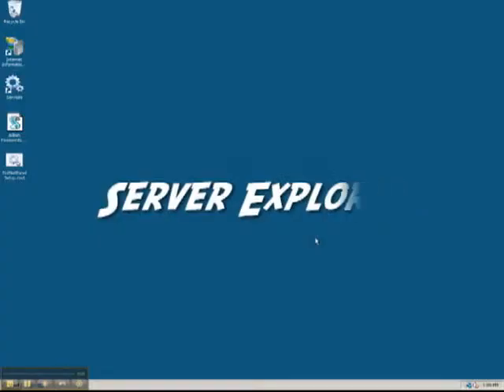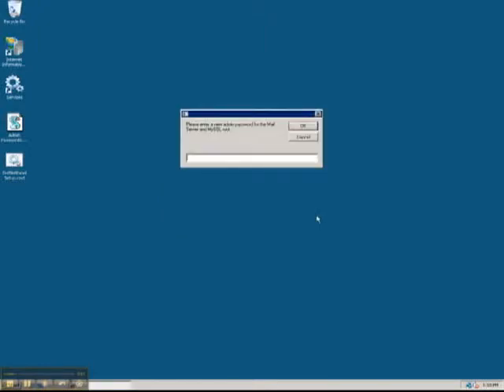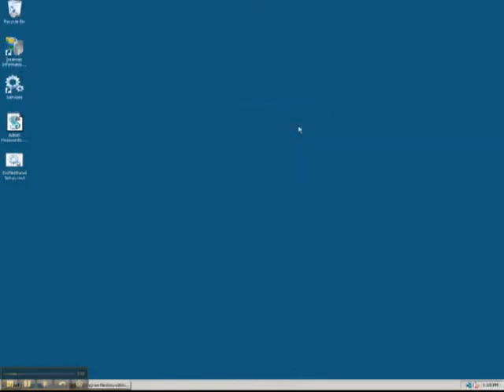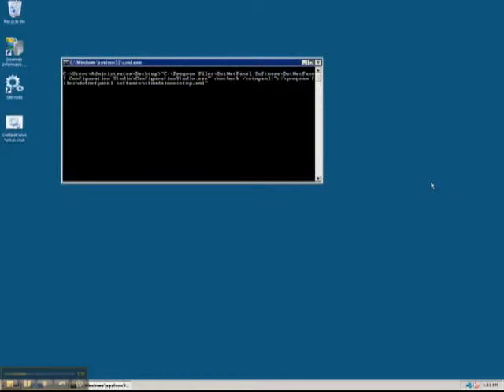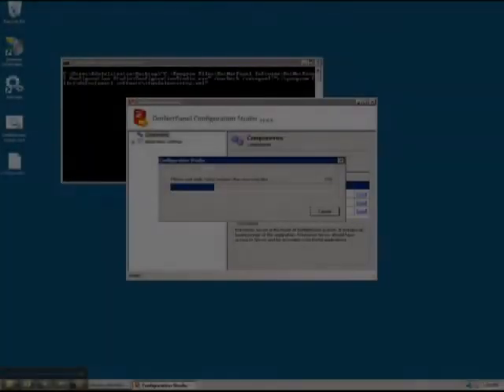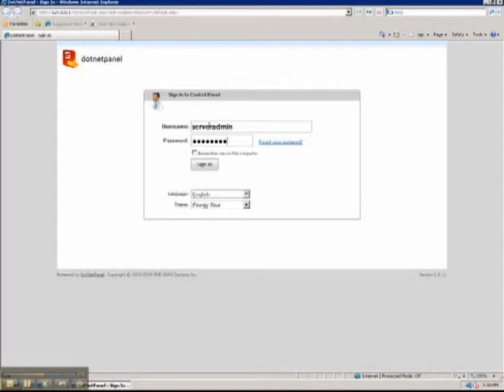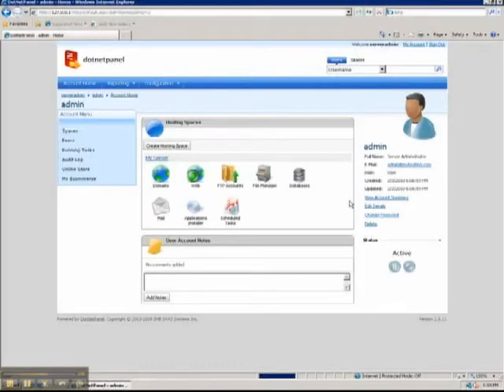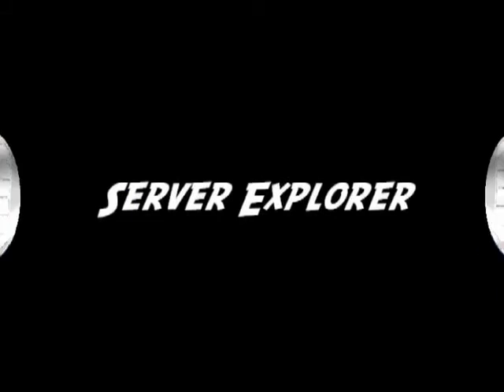Server Explorer Personal Server -- Getting Started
This video walks new server owners through the setup of DotNetPanel on a Server Explorer Personal Server.